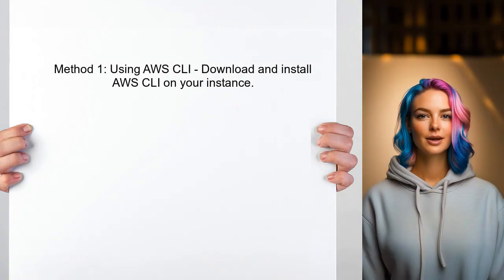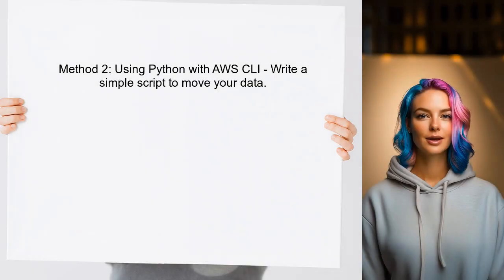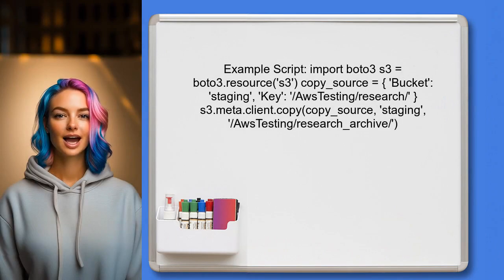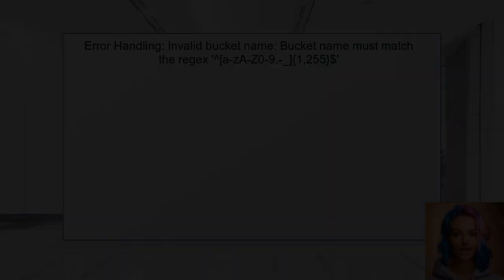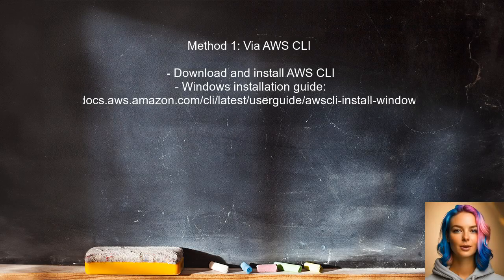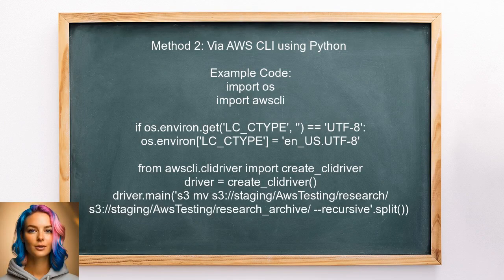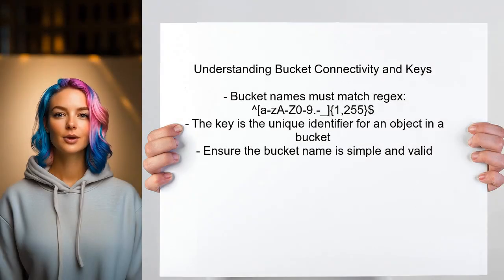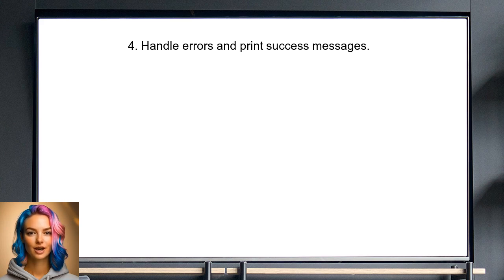How to Move or Copy Data Between Folders in AWS S3: A Step-by-Step Guide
In this video, we’ll explore the essential techniques for moving or copying data between folders in Amazon S3. Whether you're managing large datasets or organizing your cloud storage, understanding how to efficiently handle your files is crucial. Join us as we provide a step-by-step guide to simplify this process, ensuring you can navigate AWS S3 with confidence and ease.

Today's Topic: How to Move or Copy Data Between Folders in AWS S3: A Step-by-Step Guide

Related to: awss3, movedata, copydata, datatransfer, foldersinaws, step-by-stepguide,